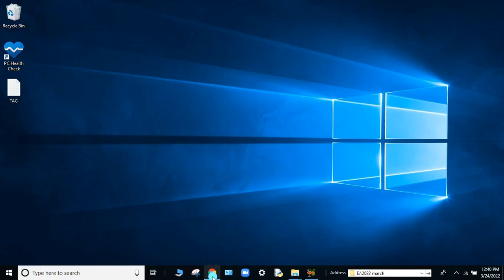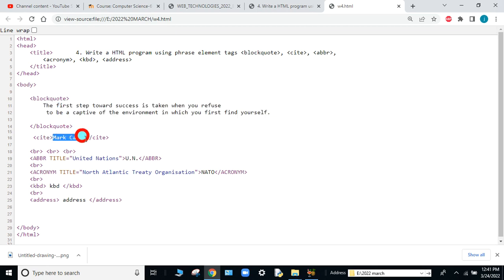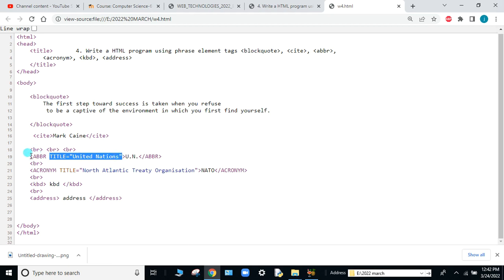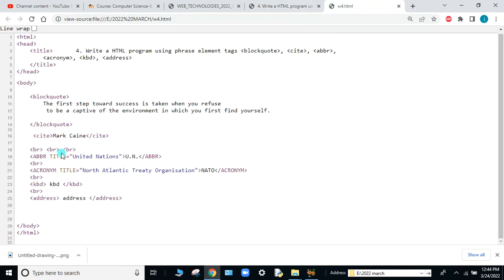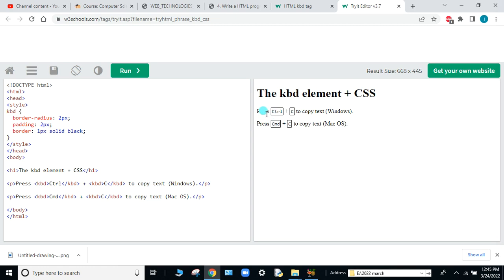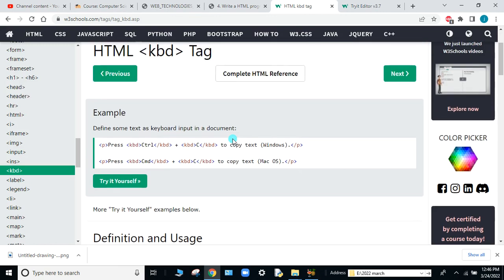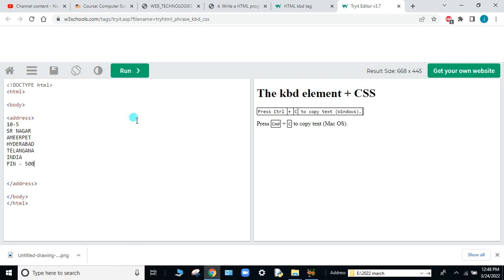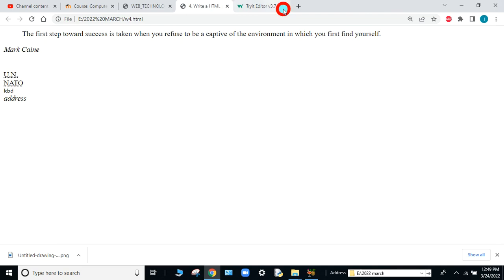HTML program using phrase element tags